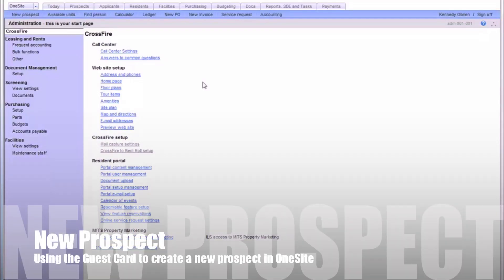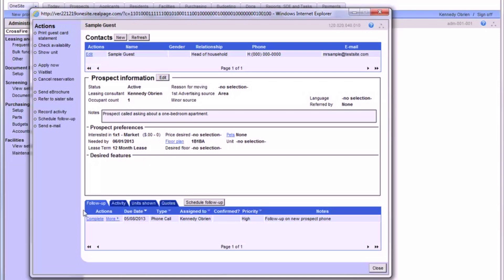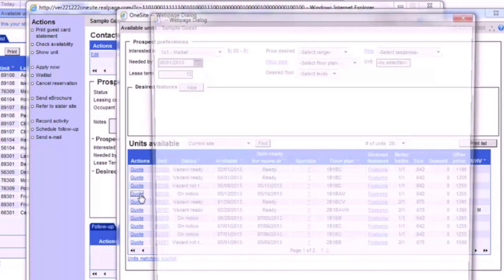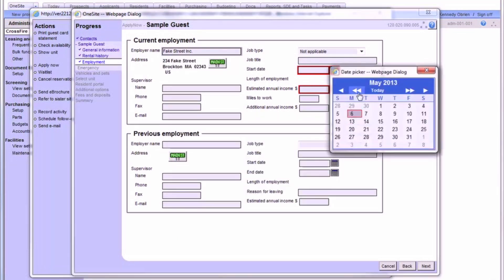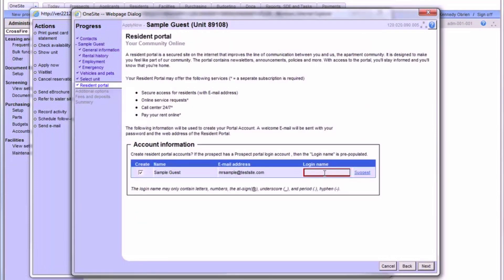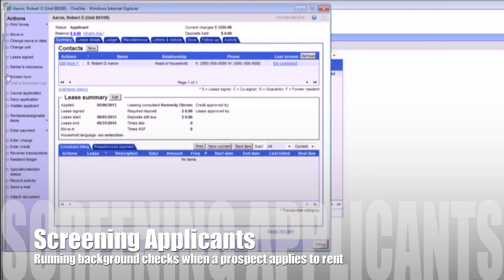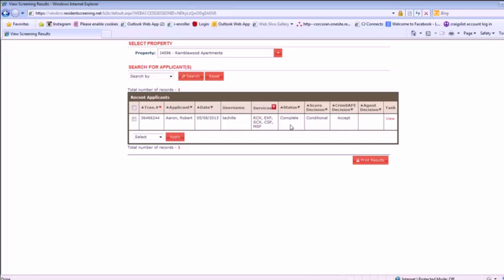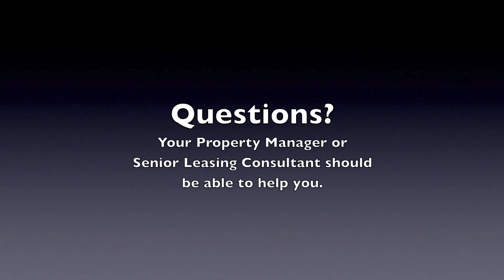Adding and Applying a Prospect (OneSite Tutorial)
0:00 : Creating a new prospect
1:29 : Prospect activities
3:33 : Applying a prospect
7:30 : Screening applicants